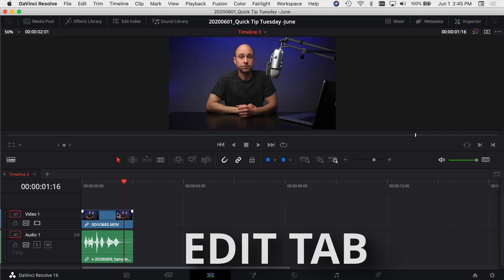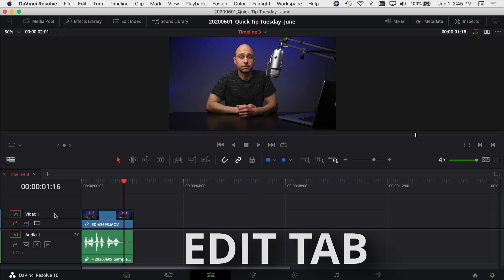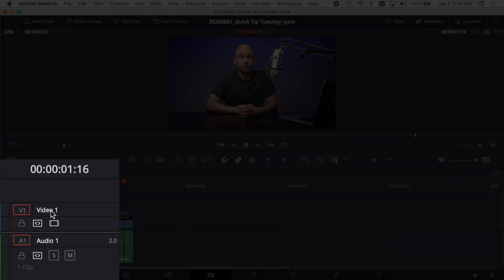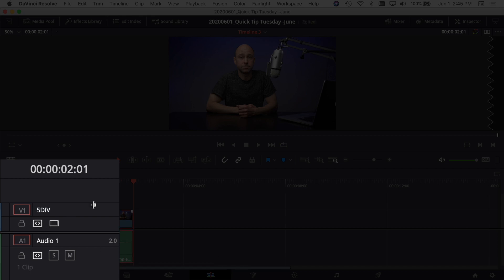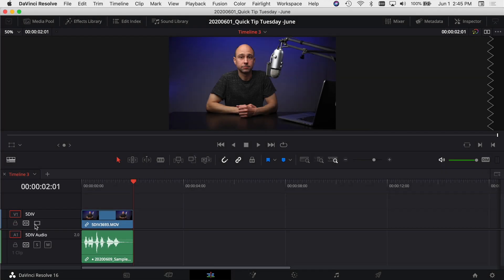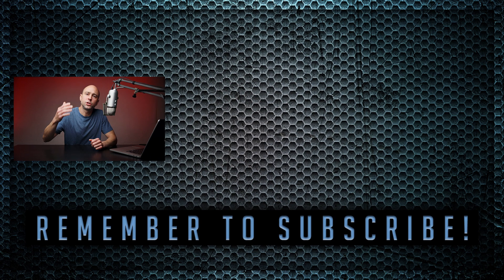How to RENAME Tracks in DaVinci Resolve 16 | Quick Tip Tuesday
Renaming tracks in DaVinci Resolve is a great way to help you stay organized in DaVinci Resolve.  In this Quick Tip Tuesday video, I'll show you how to rename tracks so you know exactly what is on each video track and each audio track.  Lets go learn some DaVinci Resolve!

💡💾 💻 Lighting/Office/Studio 💻💾💡
Samsung T5 SSD:
500 GB (Amazon)
1 TB (Amazon)
2 TB (Amazon)